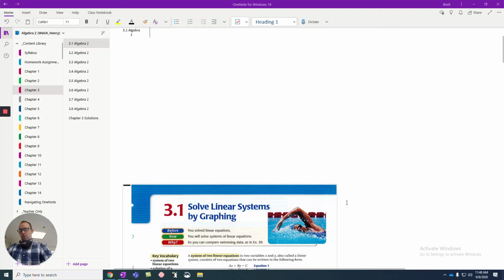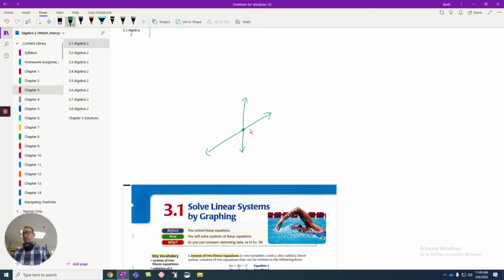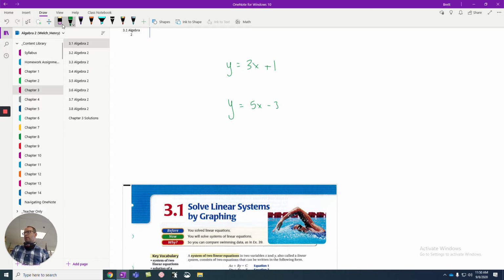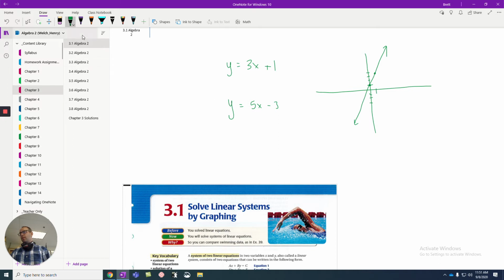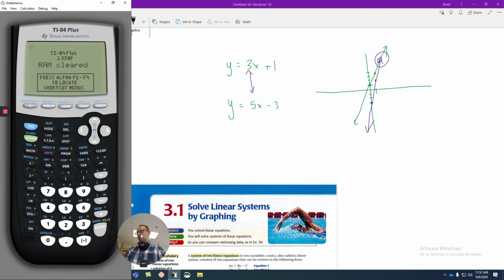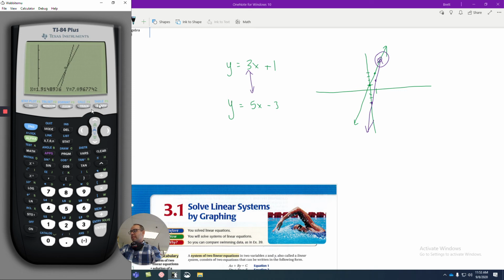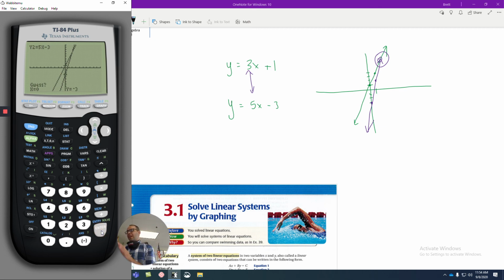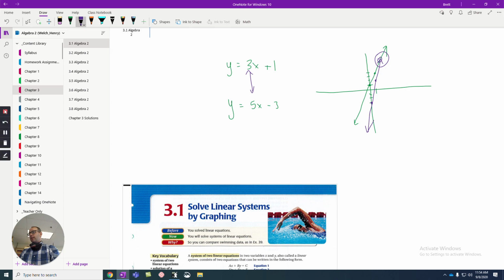3.1 Algebra 2 Notes